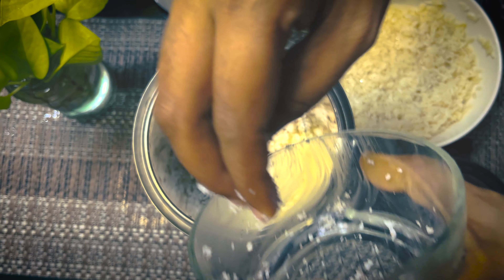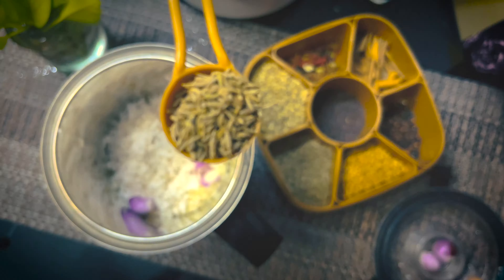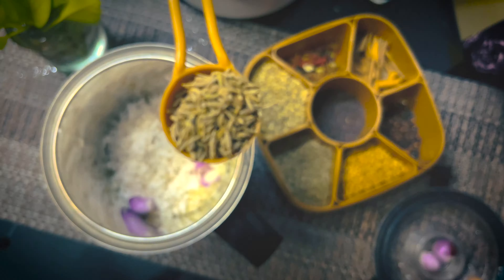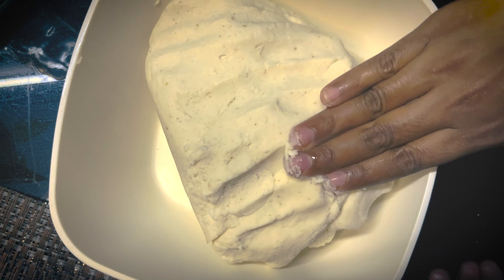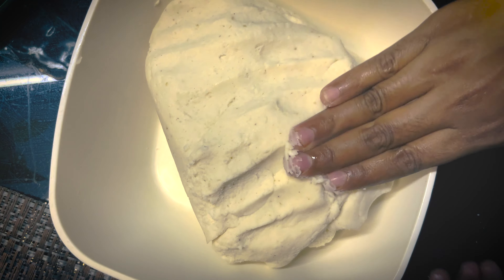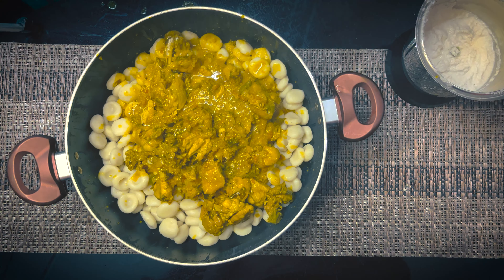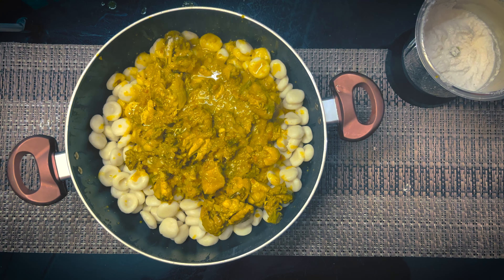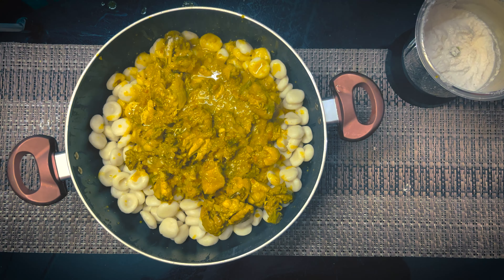Kakka Roti (Chicken) | അരിപ്പൊടി വച്ച് കണ്ണൂരിന്റെ സ്വന്തം കുഞ്ഞിപ്പത്തിൽ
മലബാർ സ്പെഷ്യൽ കക്ക റൊട്ടി
Story of Kakka Roti